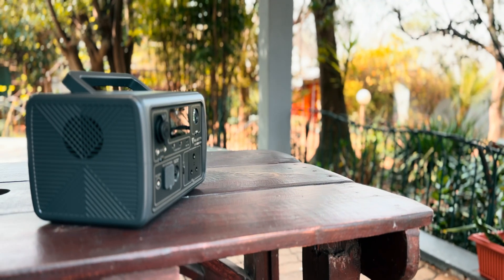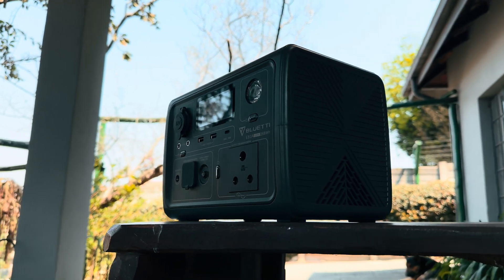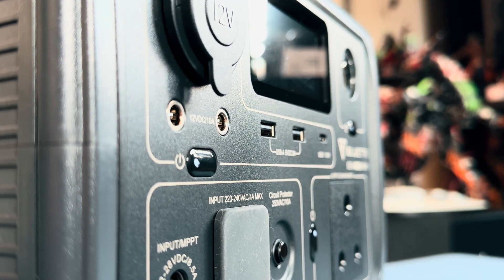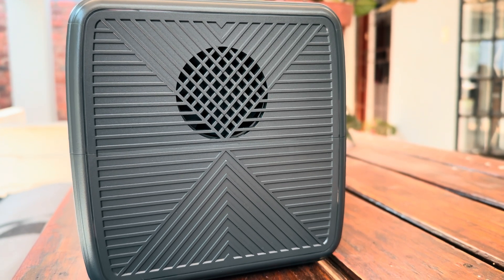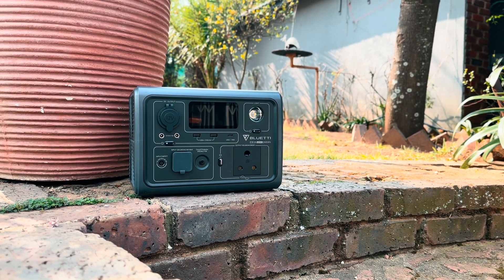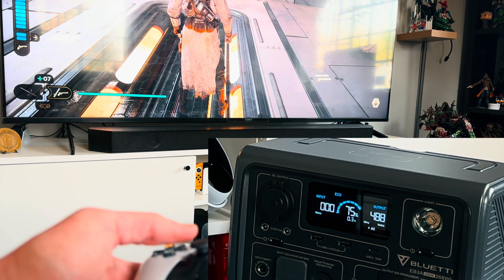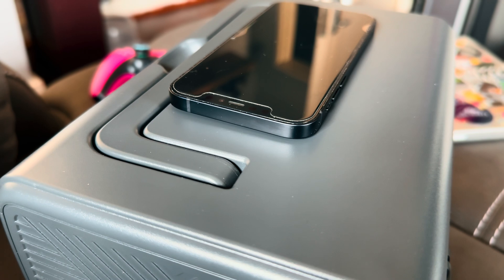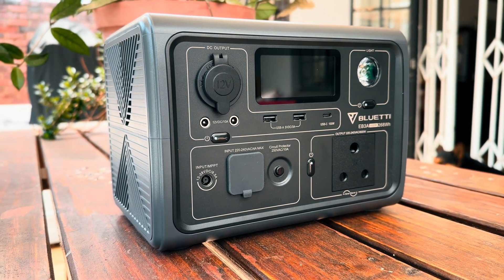BLUETTI EB3A Review - A Lightweight Companion For Loadshedding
600W AC Pure Sine Wave Inverter (1,200W surge);
268Wh Capacity;
430W Max. Fast Dual Charging (Solar+AC);
LiFePO4 Battery with 2,500+ Life Cycles to 80%;
6 Ways to Recharge (AC/Solar/Car/Generator/AC+Solar/AC+Adapter);
8 Outputs for Charging Multiple Devices at once;
Smart Control & Monitor in BLUETTI App;
200W Max. Solar Input;
Easy to Carry/ Fast Charging/ Safe & Reliable/ Cost-effective